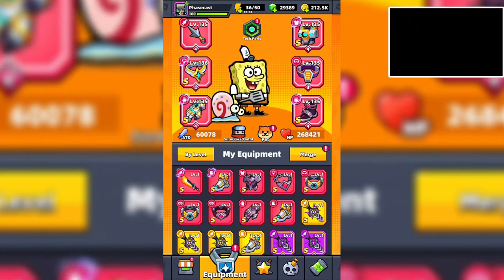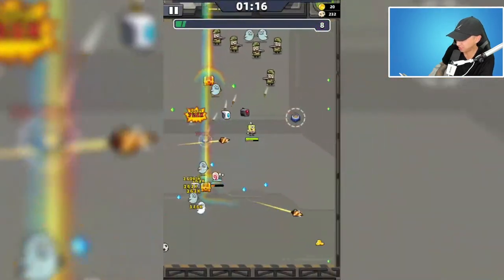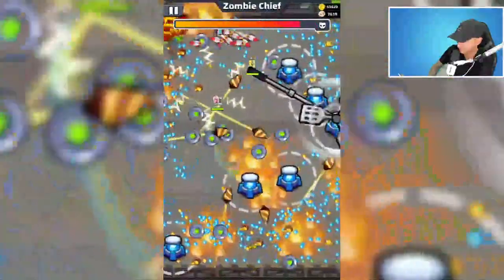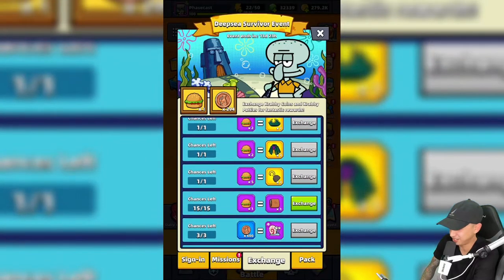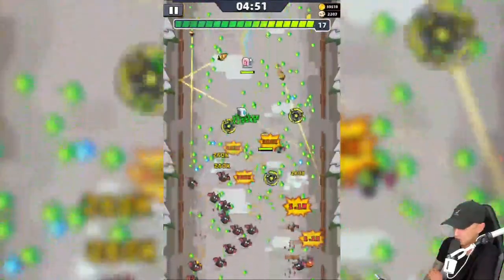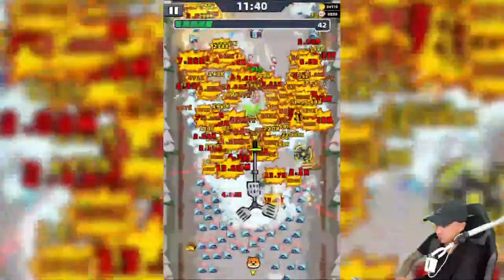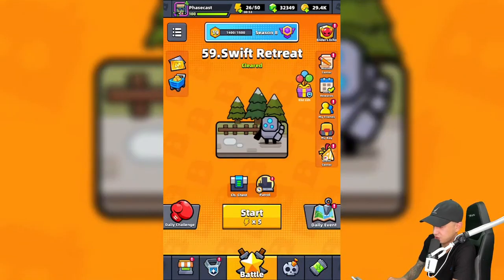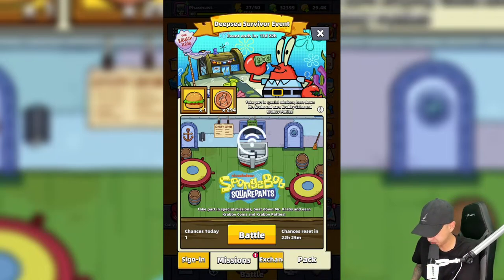SpongeBob SquarePants Hero Guide: How to Unlock & Dominate in Survivor.io!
Welcome to the channel, fellow gamers! I'm Phasecast, and today, we're diving deep into Survivor.io to explore the exciting new addition to the game – Spongebob Squarepants hero, along with some other fantastic features!

In this live stream, I'll guide you through the process of obtaining the lovable Spongebob hero, unraveling the secrets behind his unique skills and abilities. We'll discuss strategies on how to maximize his potential, so you're well-prepared for thrilling battles in the deep sea.

But that's not all! We'll put Spongebob's skills to the test as we embark on epic adventures in the game. It's going to be a blast!

For all the Survivor.io enthusiasts out there, we'll also cover how to grab the Deepsea Survivor Pass during the ongoing event. With exclusive rewards and exciting content, you won't want to miss out on this opportunity!

Along the way, we'll review various in-game skills and mechanics that will undoubtedly level up your gameplay. We'll tackle daily challenges and explore new game modes to keep the excitement flowing throughout the live stream.

Your support means a lot to me and keeps me motivated to create engaging content for you all.

So, get ready for an action-packed adventure as we dive into the world of Survivor.io and uncover the mysteries of Spongebob Squarepants hero and more!

Join me live and let's conquer the deep sea together in Survivor.io!